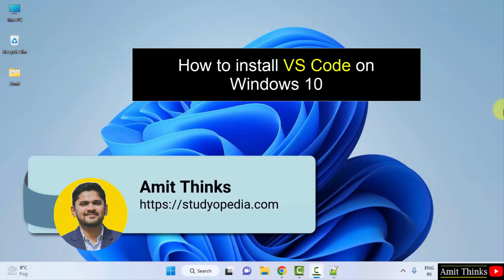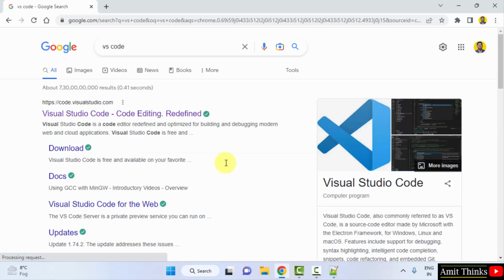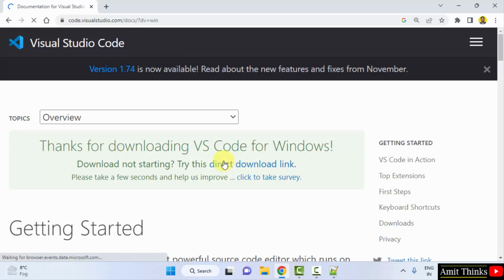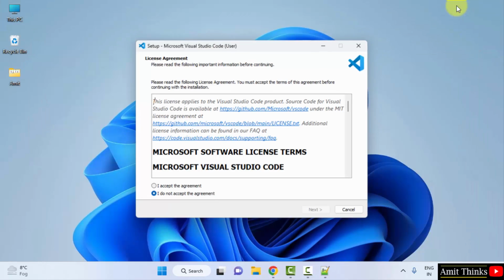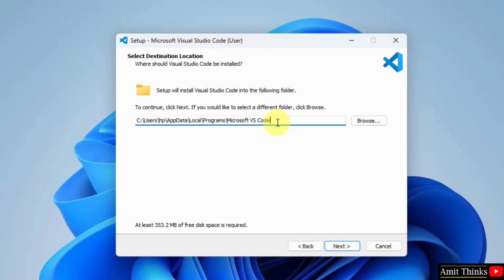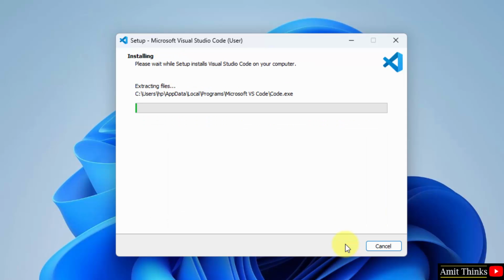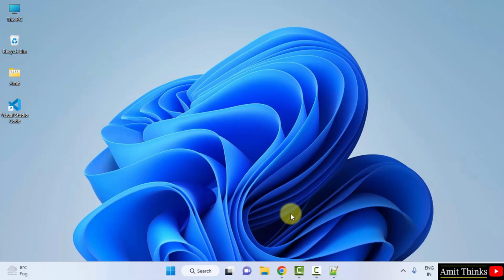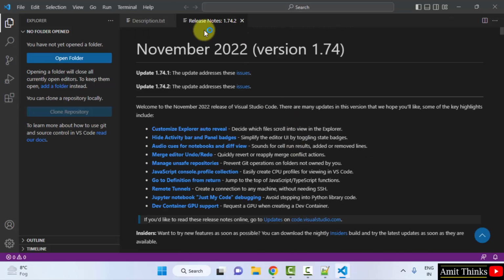How to Install Visual Studio Code on Windows 10 [2023 Update] Complete Guide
Learn to install Visual Studio Code on Windows 10. It is a source-code editor made by Microsoft.